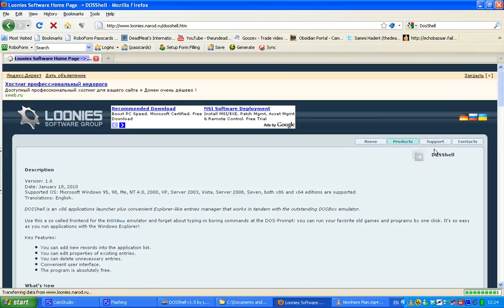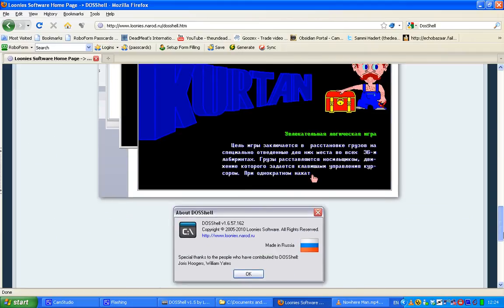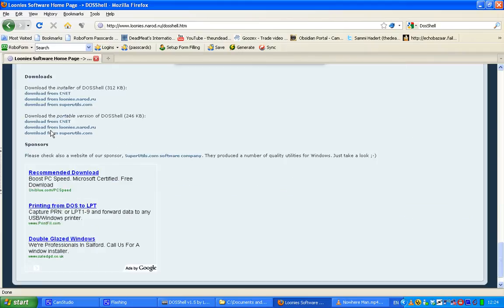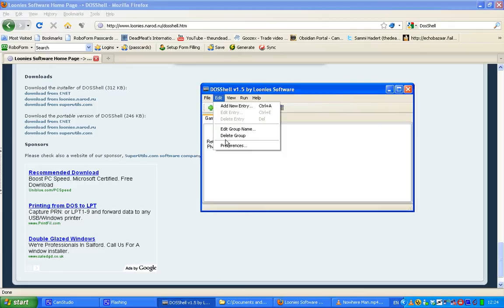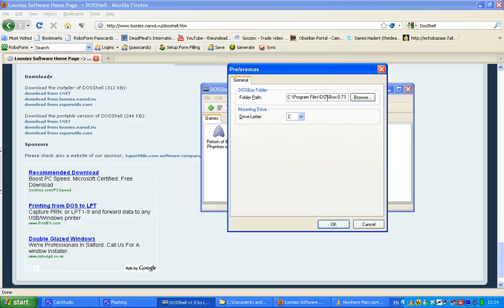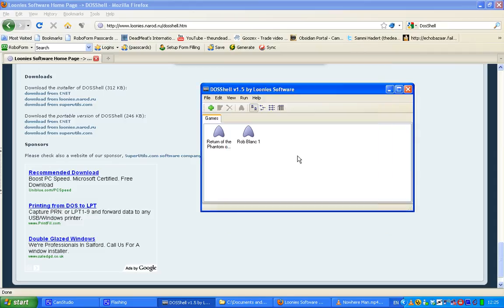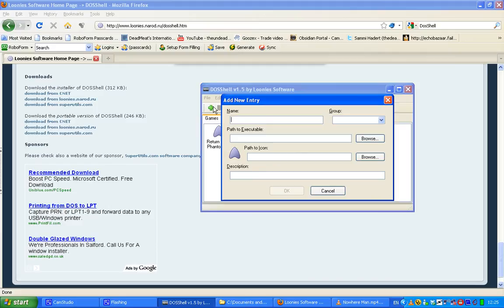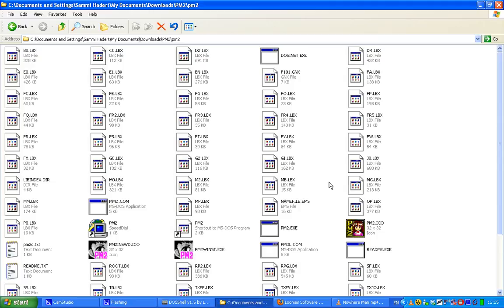Princess Maker 2 - How to get it running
A quick description of how to download PM2 and get it working for you non-techs. I'm not to good with DOSBox which is why I use DOSShell, so just install DOSBox and DOSShell and run DOSShell, set it up and your away.